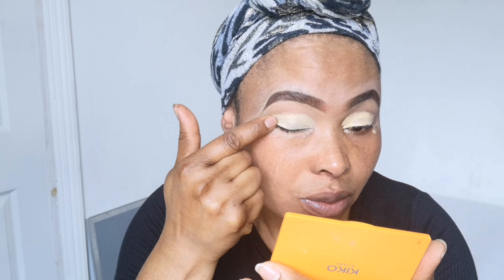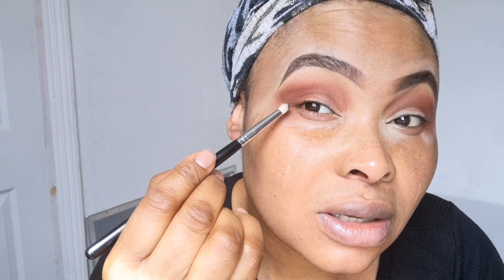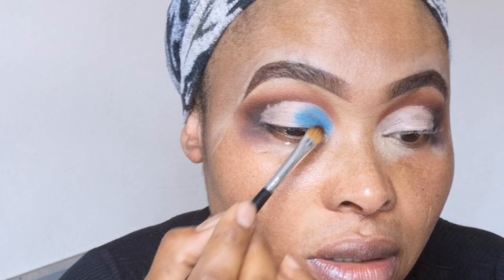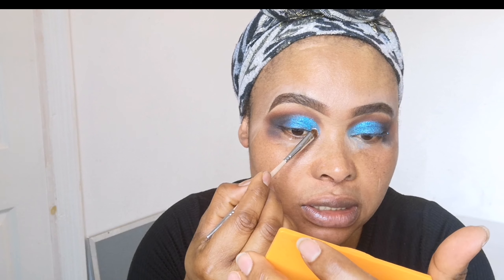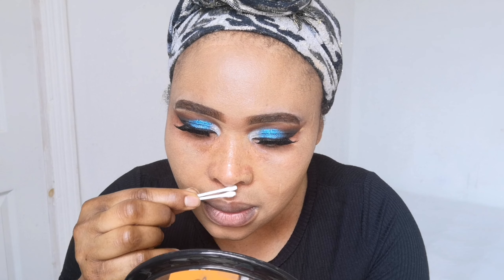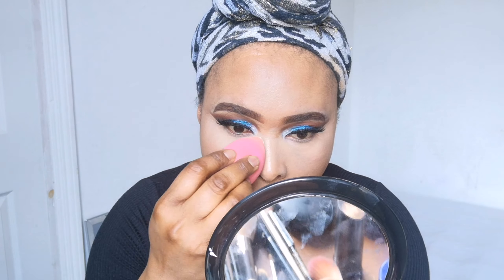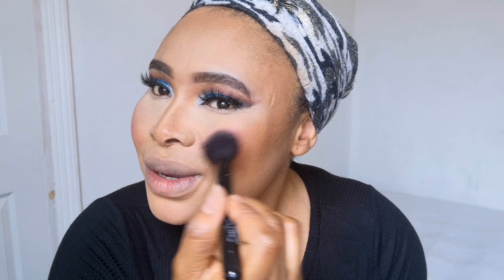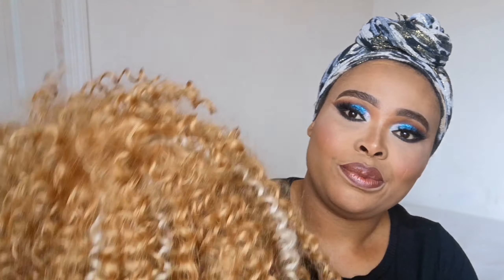FULL FACE MAKE-UP TUTORIAL WITH BLUE EYESHADOW AND GLITTER